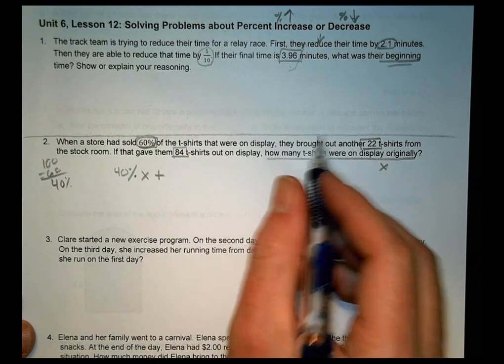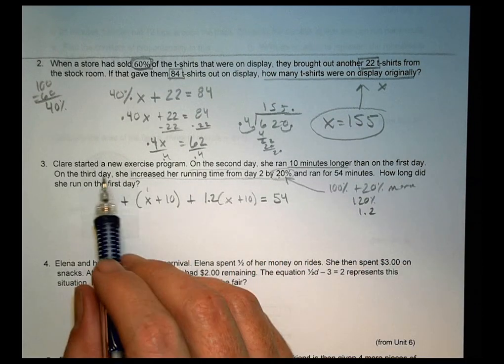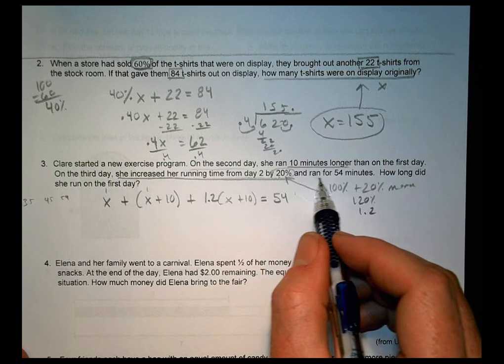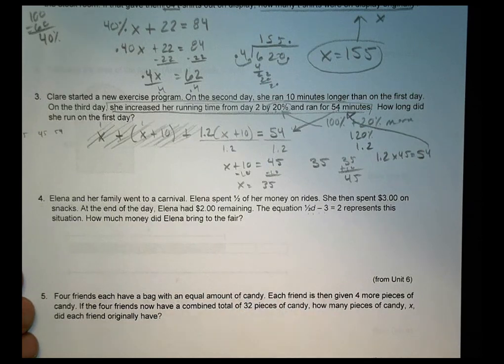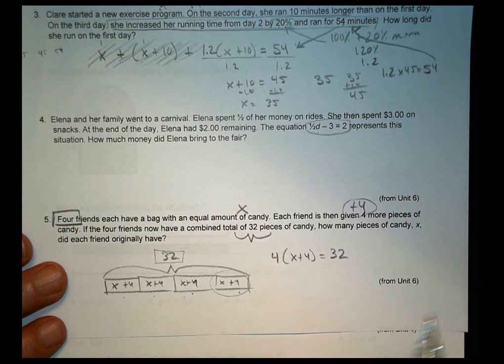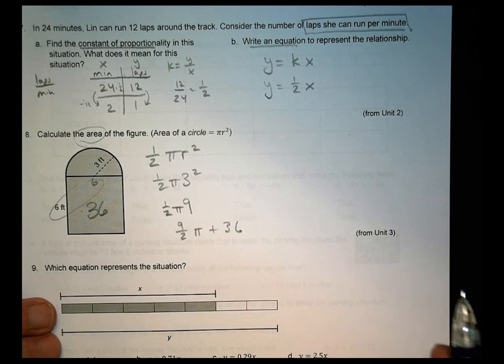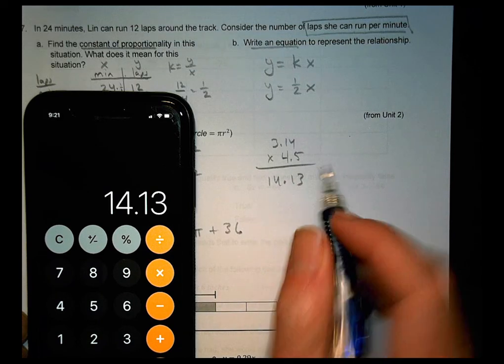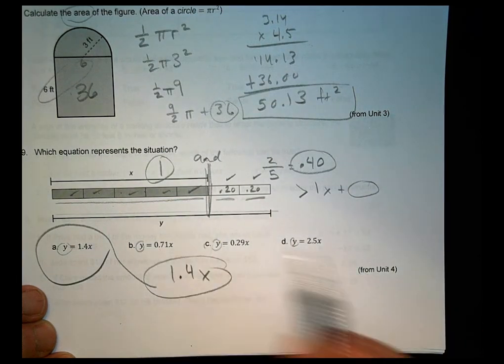7 6 12 CUSD Homework Help Morgan